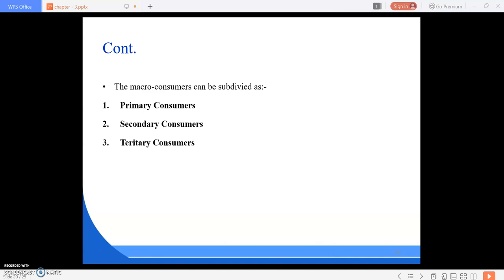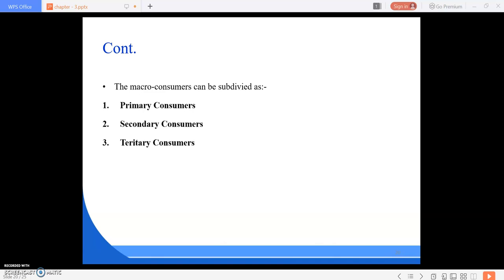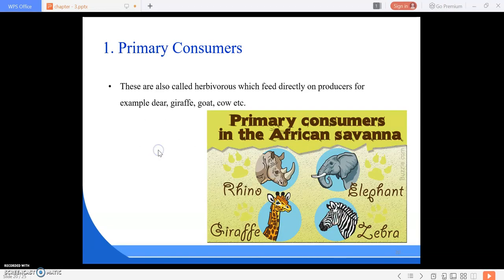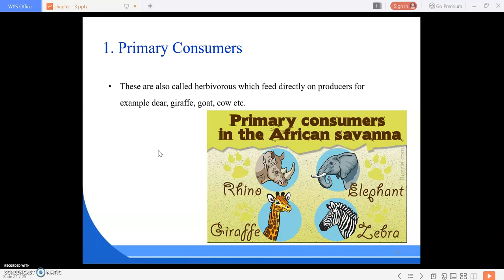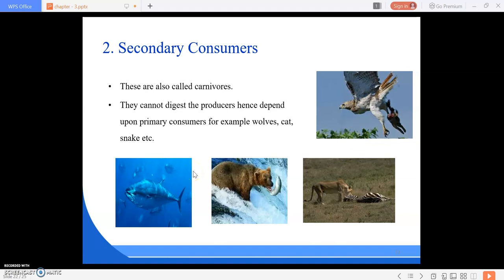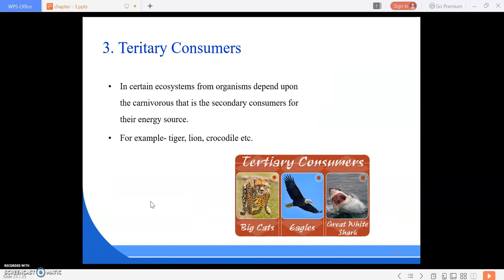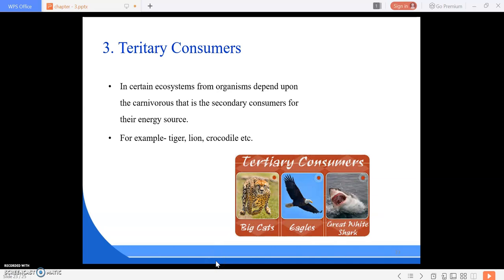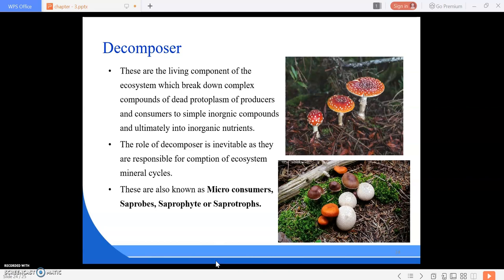3RD SEM CIVIL ENGINEERING, ENVIRONMENTAL STUDIES, CH-3, ECOSYSTEM, Part 4